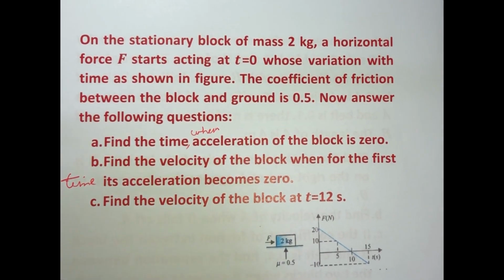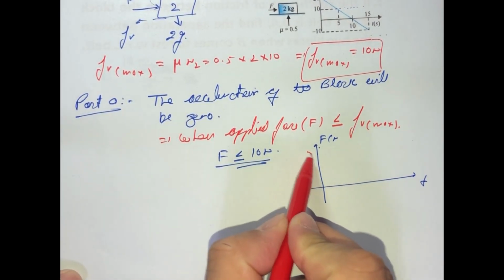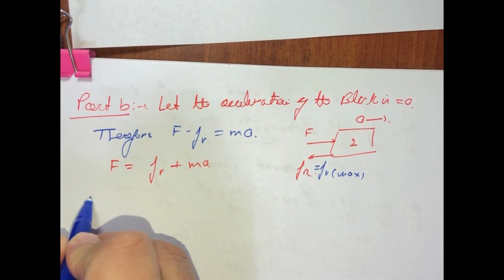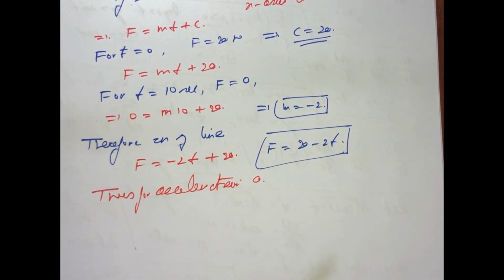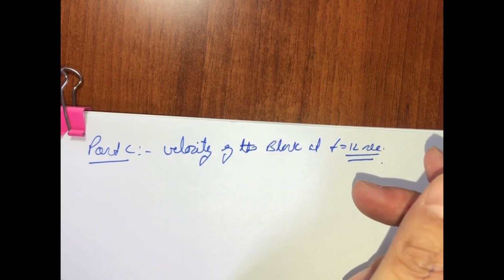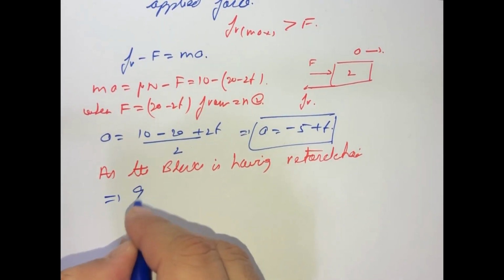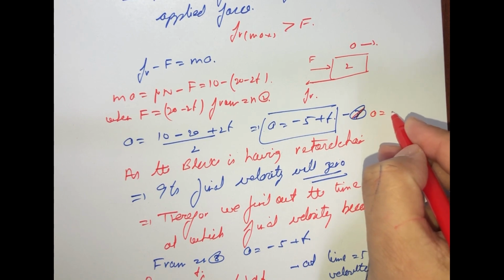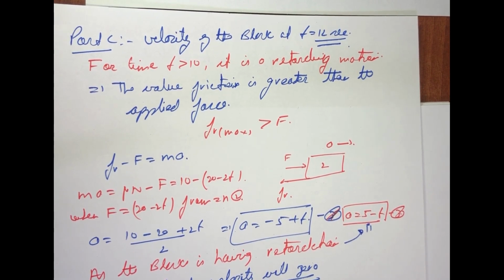IIT JEE Mains and Advanced Block on Block Friction Problems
On the stationary block of mass 2 kg, a horizontal force F starts acting at t=0 whose variation with time as shown in figure. The coefficient of friction between the block and ground is 0.5. Now answer the following questions:
 a. Find the time when acceleration of the block is zero.
 b. Find the velocity of the block when for the first time its acceleration becomes zero.
 c. Find the velocity of the block at t=12 s.